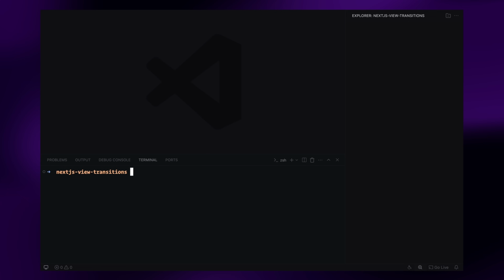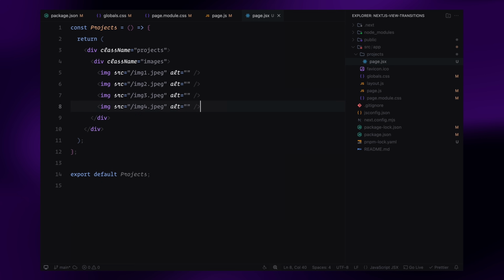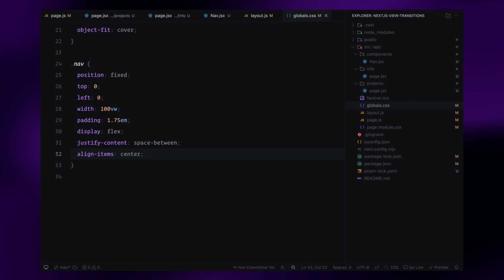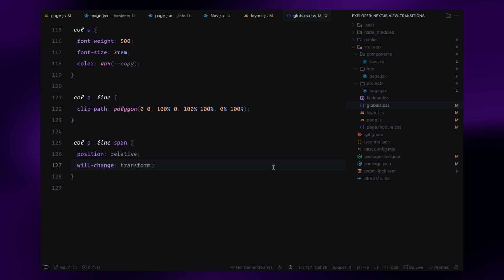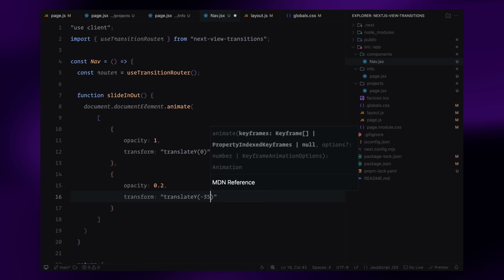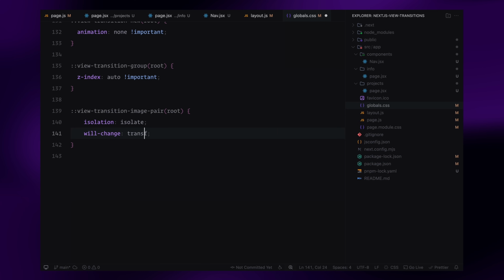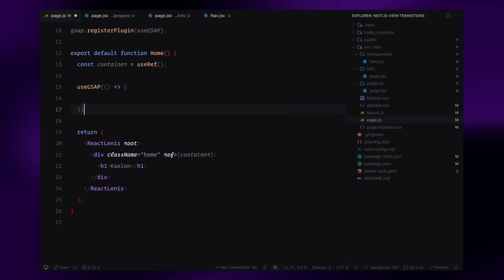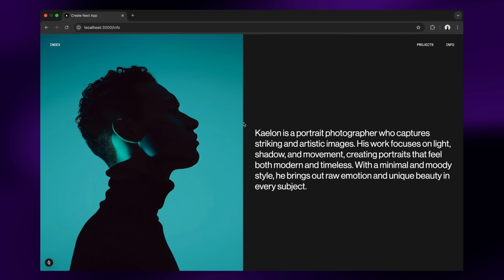Next JS Page Transitions (View Transition API Makes It TOO EASY)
Learn how to create seamless Next.js page transitions using Next-View-Transitions and the View Transitions API, including GSAP text animations with SplitType and Lenis Smooth Scroll.

Timestamps:
0:00 Intro
1:16 Project Setup
2:25 Cleaning Boilerplate
3:03 Building Core Pages
4:16 Setting Up Navigation
5:25 Styling
8:33 Adding Page Transitions
14:06 Lenis Smooth Scroll
15:16 Animating Text with GSAP